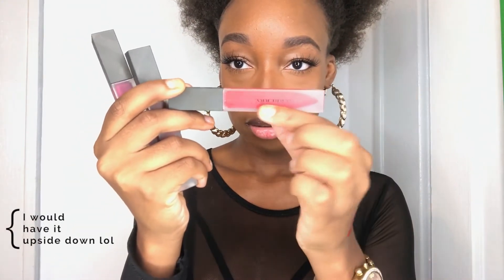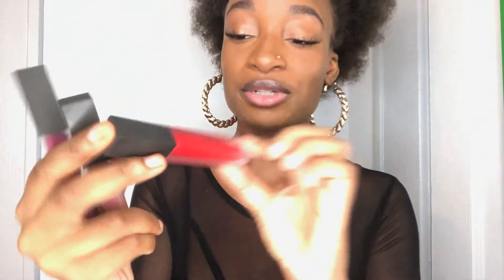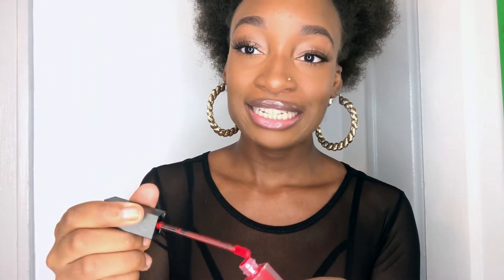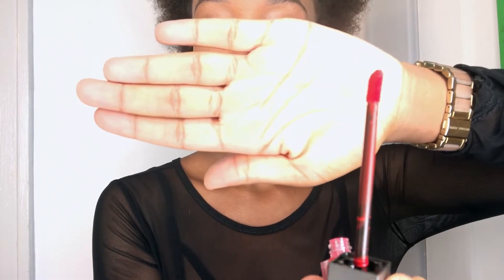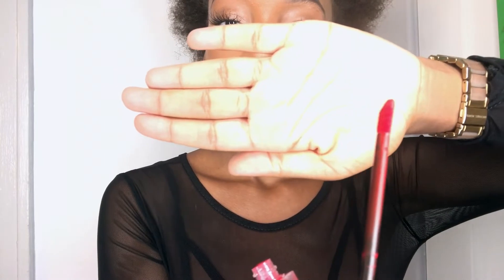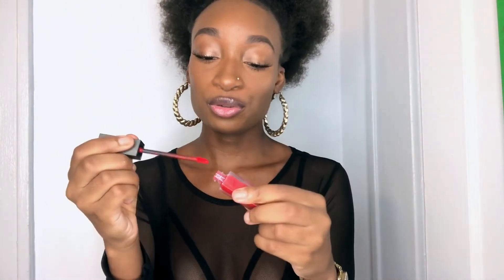BURBERRY LIQUID LIP VELVET SWATCHES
This video is showing you swatches of 3 of the Burberry Liquid Lip Velvet lippies. The three that I have are Fawn, Bright Plum, and Military Red. I hope this video is helpful for you and that you enjoy!